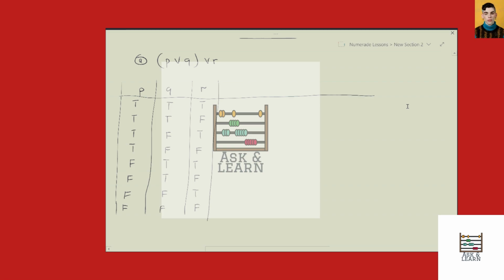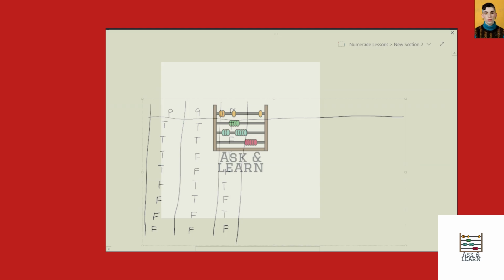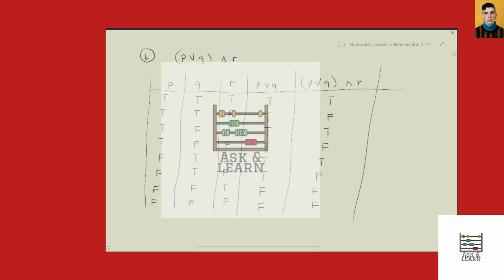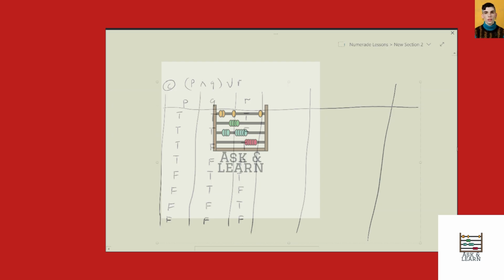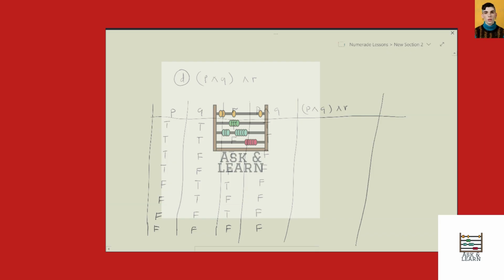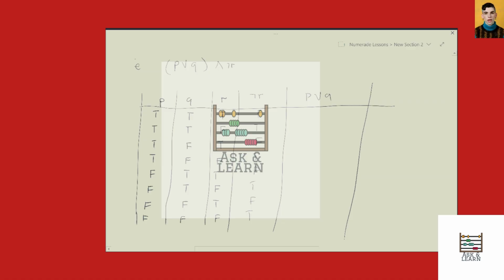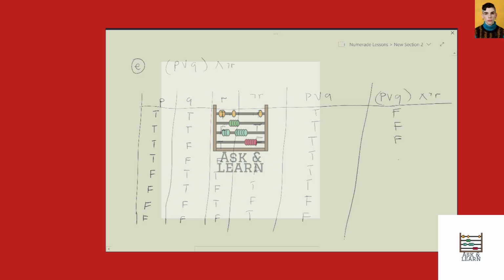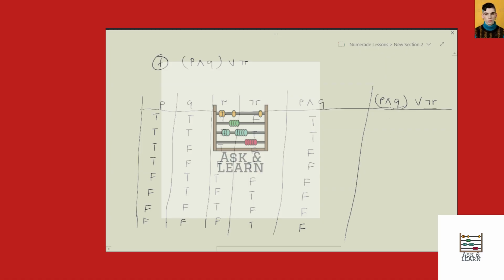[Math] Construct a truth table for each of these compound propositions.